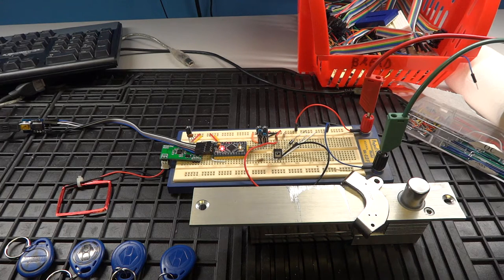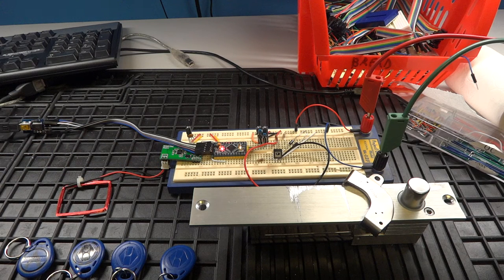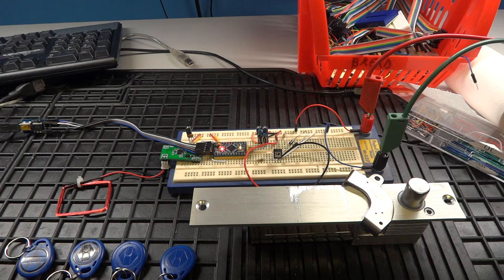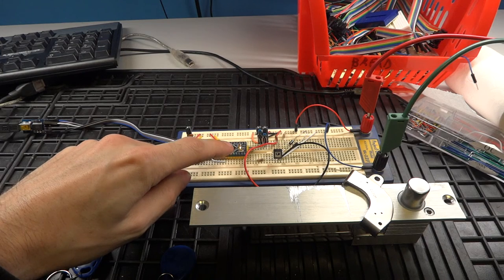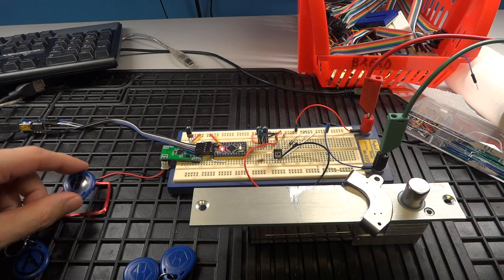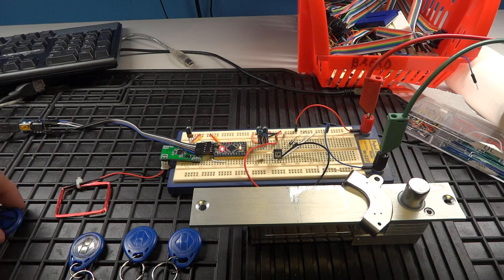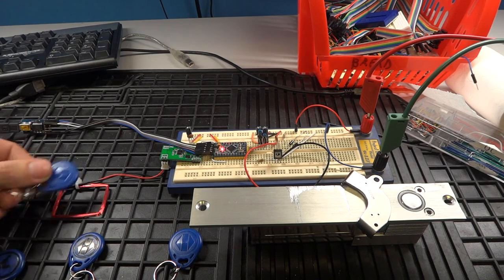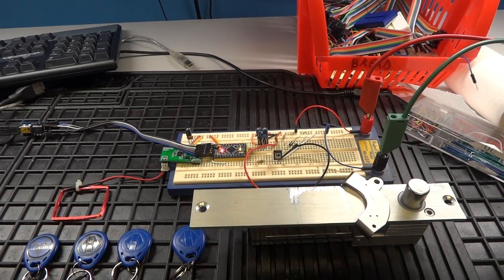RFID lock with arduino tiny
A small demonstration of my RFID locking system for my house. This system also will get an network API so that i can hook it up to my central Synapse system.

Basically i'm trying to create small universal nodes that are self sustaining and network connected. They will be doing all kinds of things, like RFID access control, controlling lights, measuring temperatures, etc.

If you want an step by step explanation of how it works, let me know, i might make a video tutorial or something.

Update 1-4-2013: Now it also is networked with the NTF2401 module.